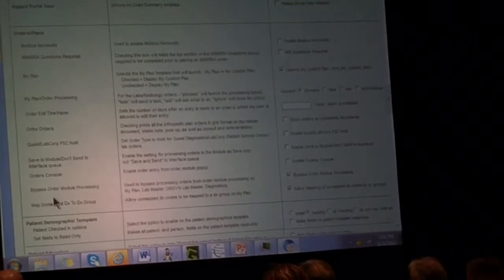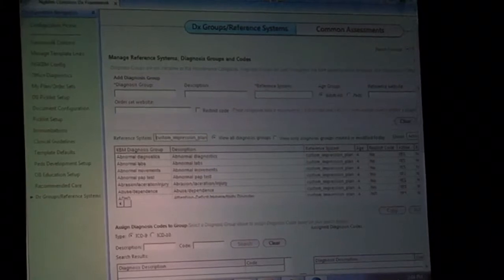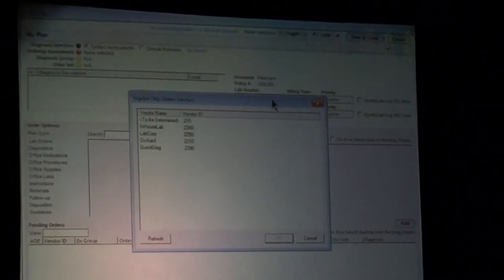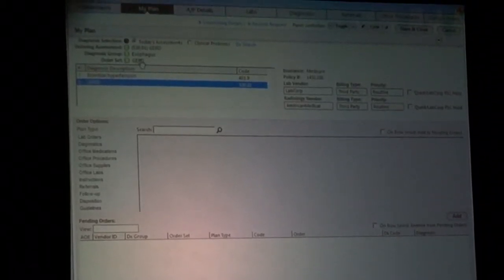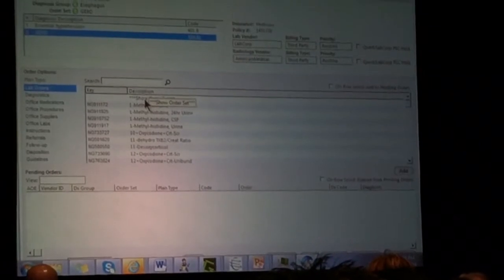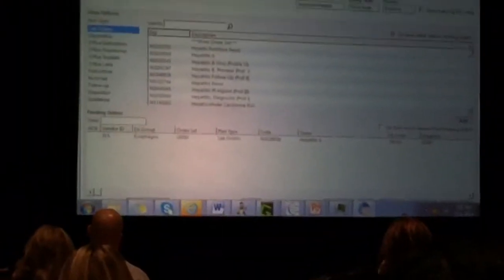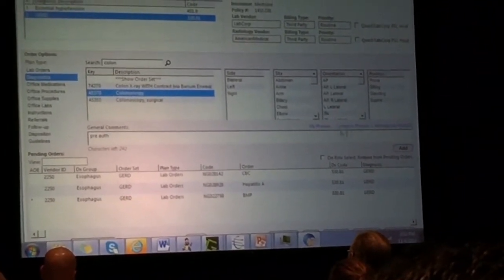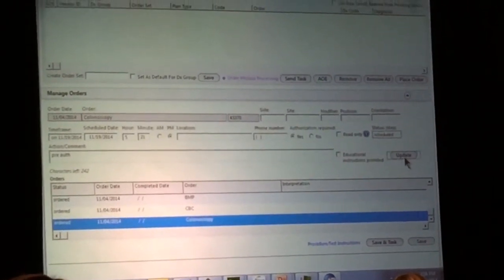MyPlan part 1